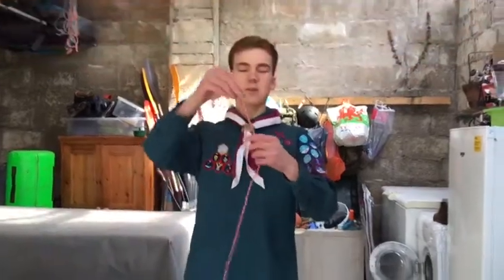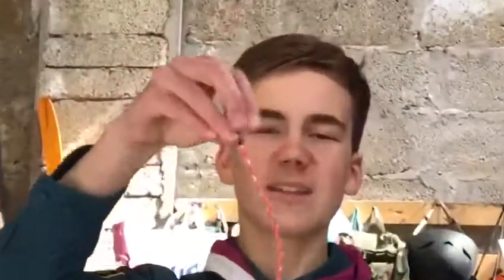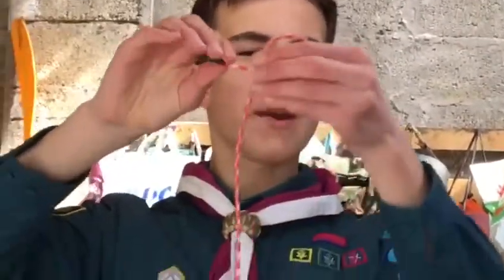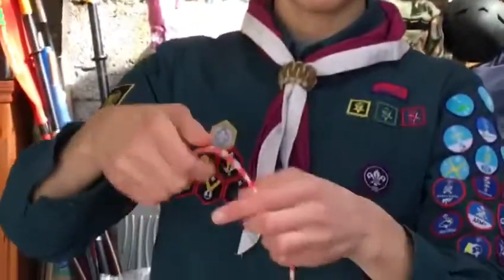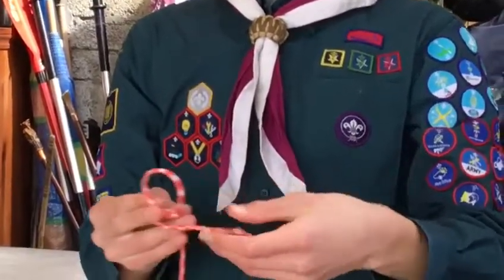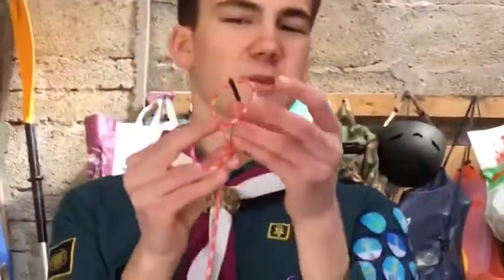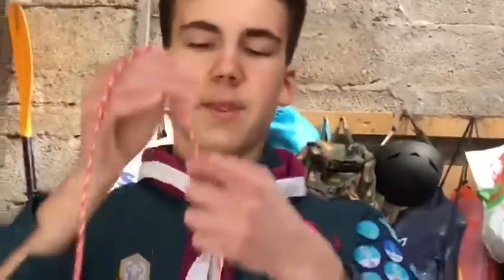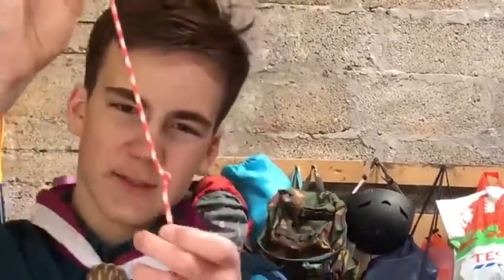10 minute knot slot: Figure of eight